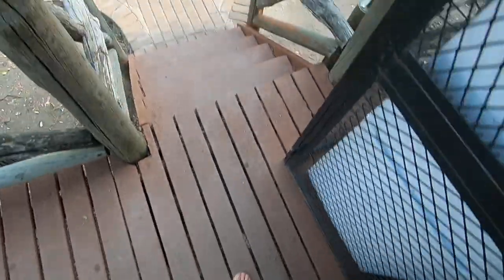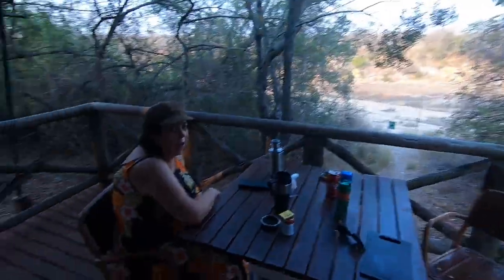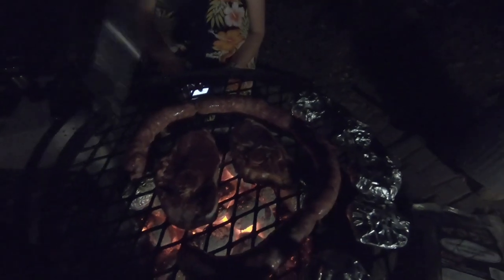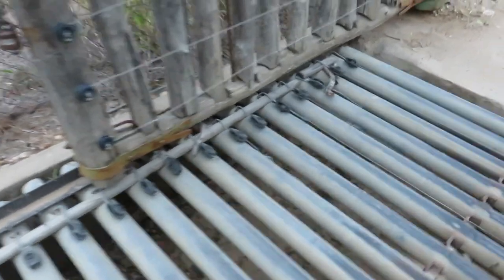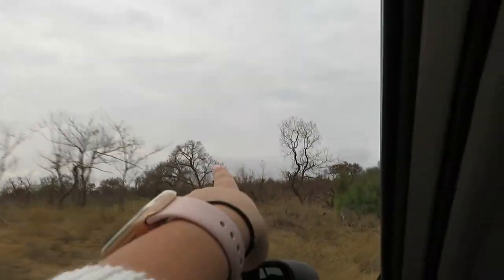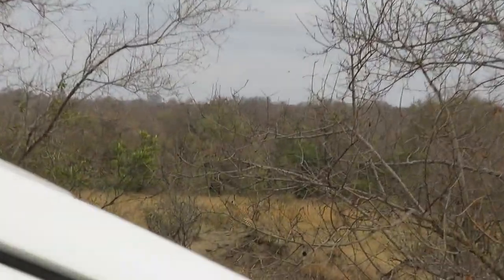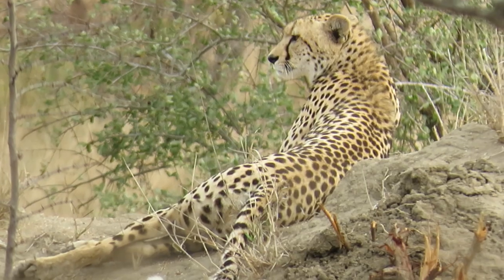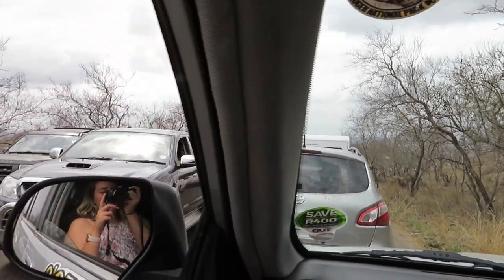African Safari in the Kruger National Park ll INCREDIBLE Cheetah & Wild Dog Sightings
Join me on an adventure into the WILD Kruger National Park!

In this vlog, we have INCREDIBLE sightings of 2 Cheetahs and a pack of Wild Dogs in ONE day - such a rare experience! We also have close encounters with a pride of Lionesses, Elephants, Buffalos, Giraffes, Warthogs, Spotted Hyenas AND MORE!